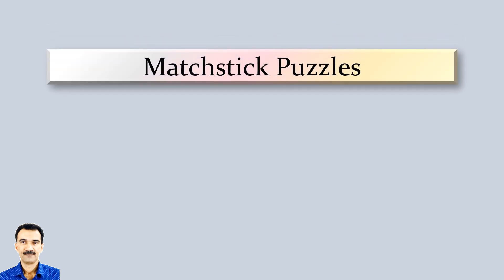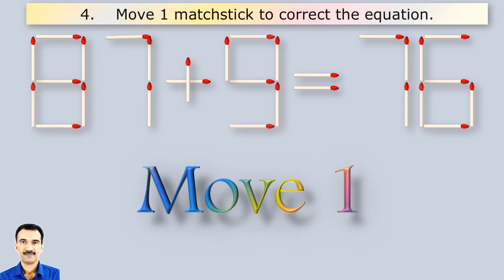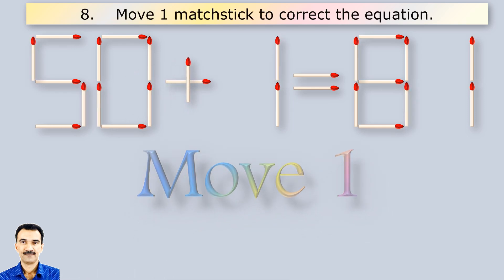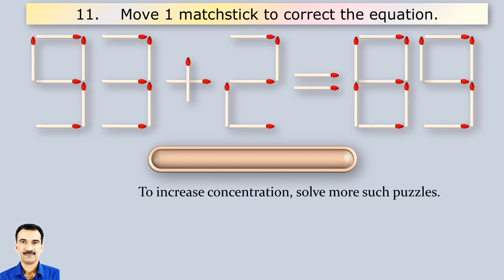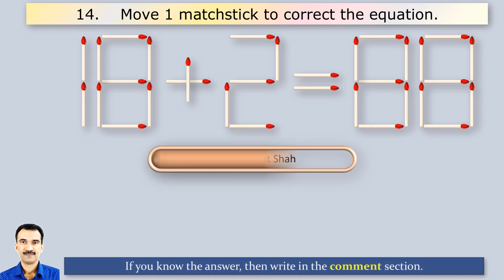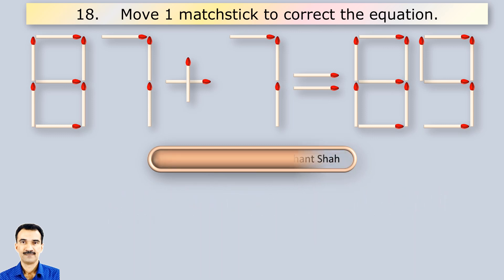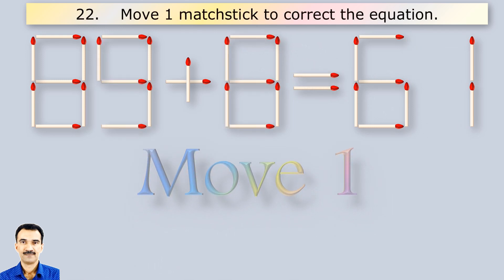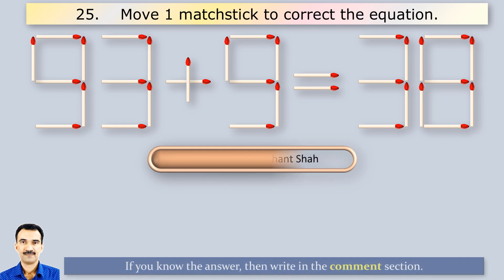Matchstick Puzzles 0013